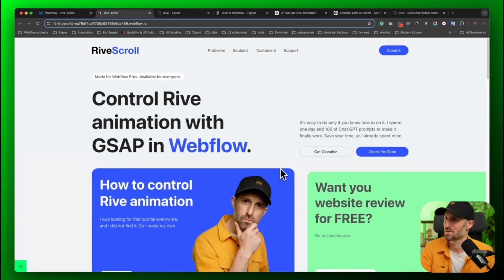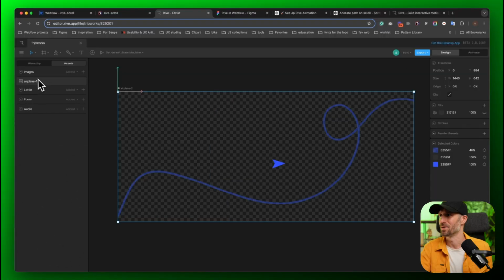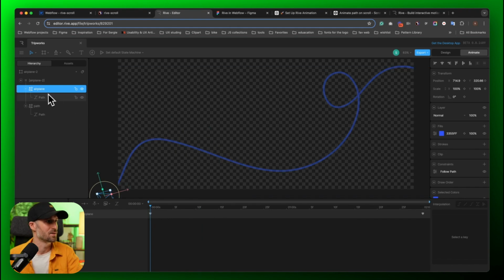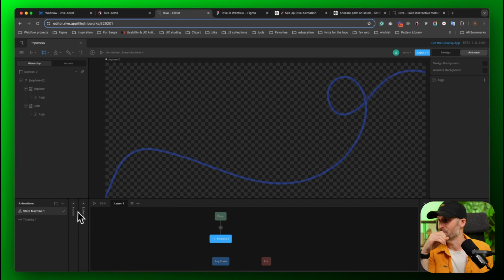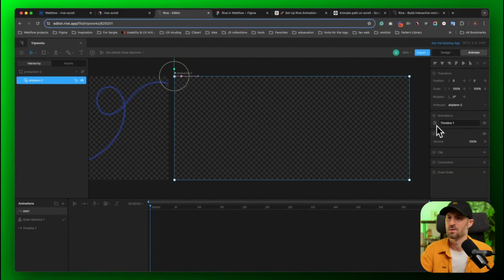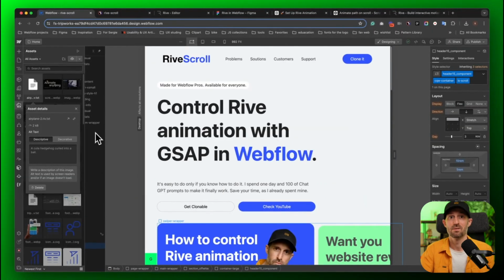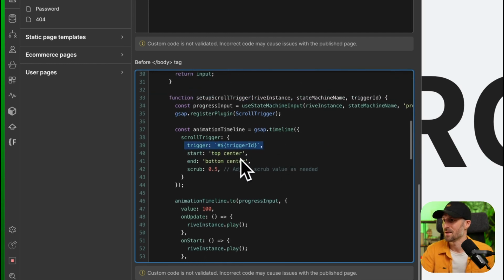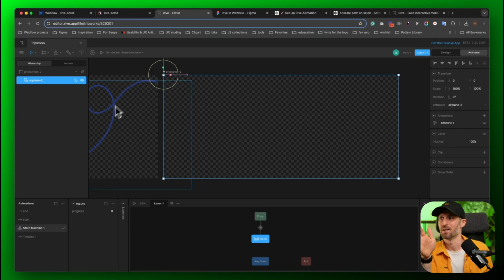Control Rive animation in Webflow using GSAP scroll trigger.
You will learn to set up a Rive file to make on-scroll animation in Webflow using GSAP scroll trigger. I will show a trick for hosting a .riv file directly in Webflow.